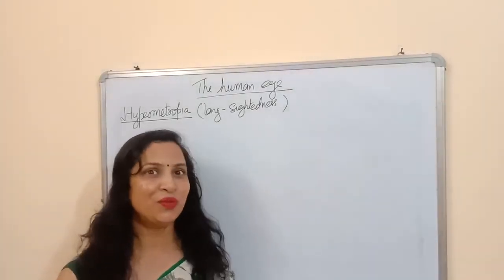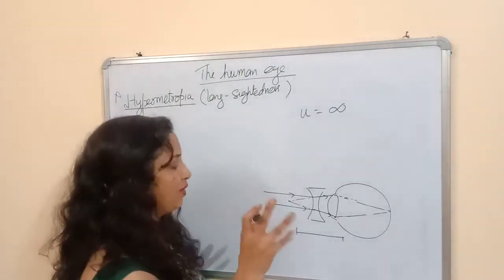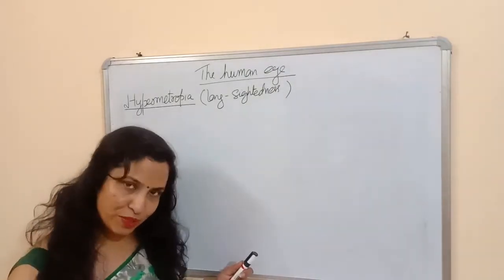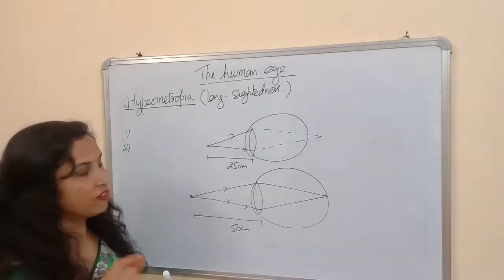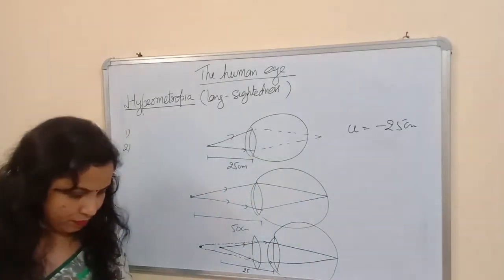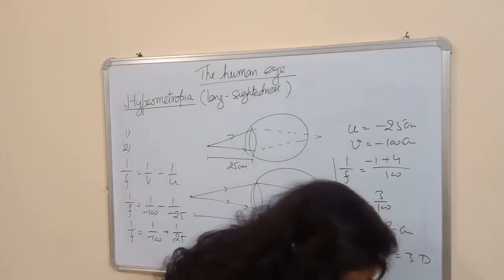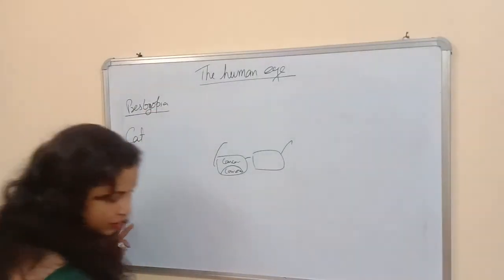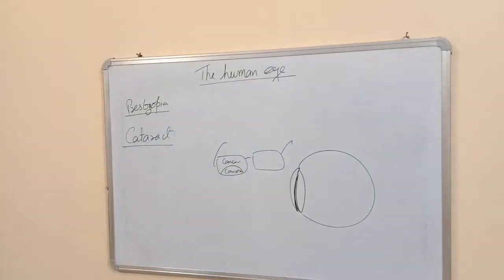class 10th ll Physics ll Defects of vision ( hypermetropia , presbyopia, cataract)